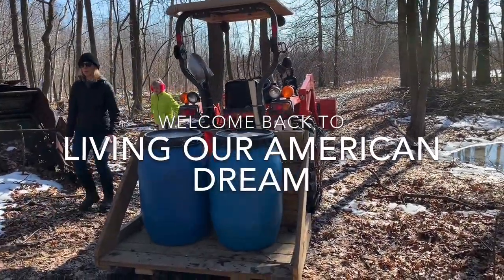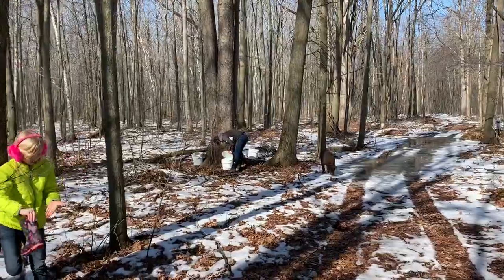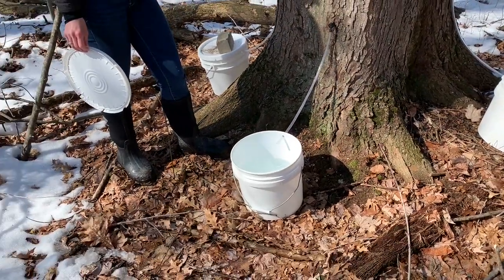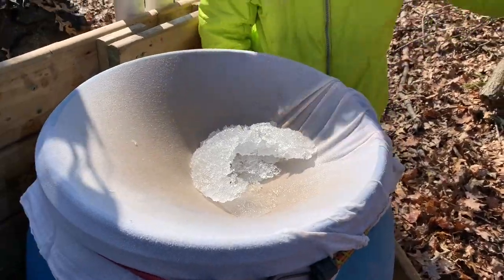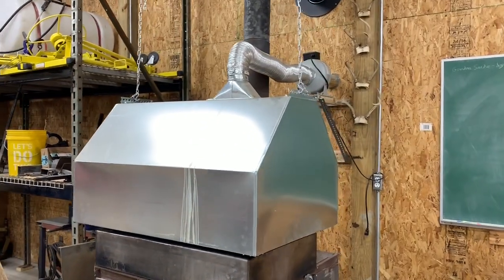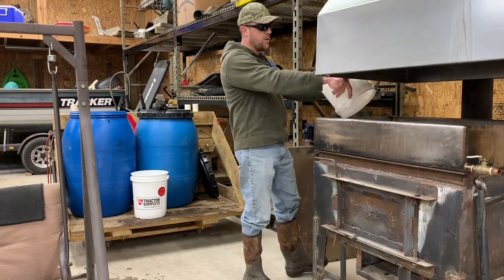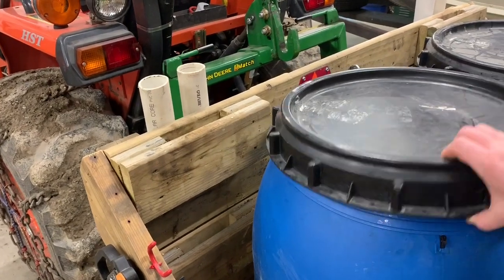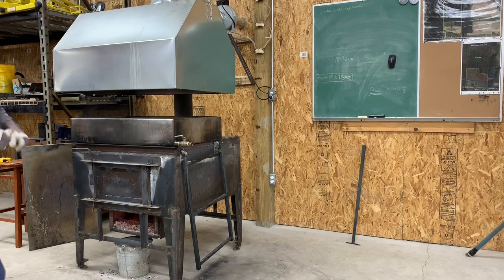136 Maple Syrup Processing, Start to Finish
Everything you need to know about making maple syrup at home. We cover everything from collection in the woods, filtering, cooking, packaging, etc..  Also in this video we talk about temperatures and things to watch for during the process, sharing a few things we had to learn the hard way. Enjoy!